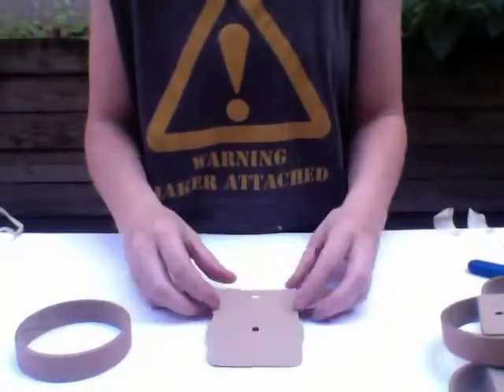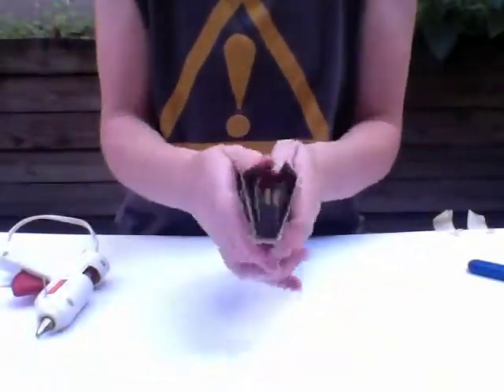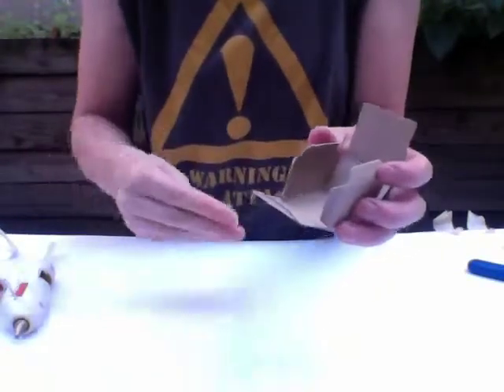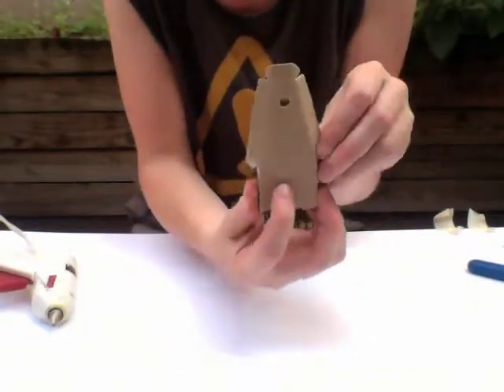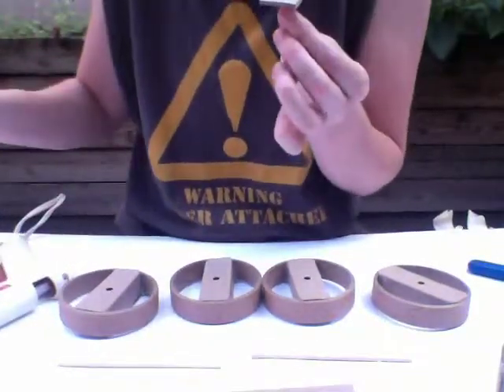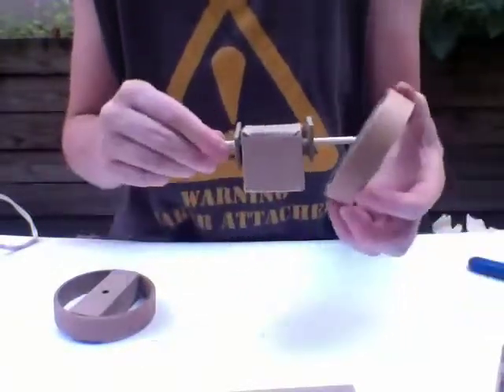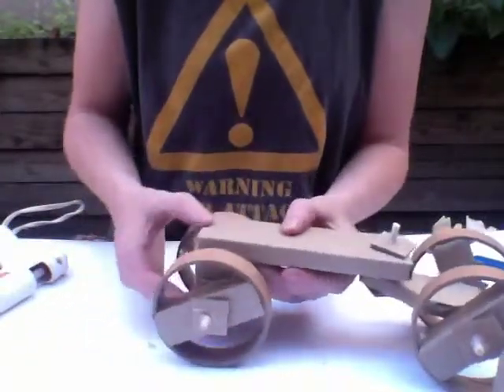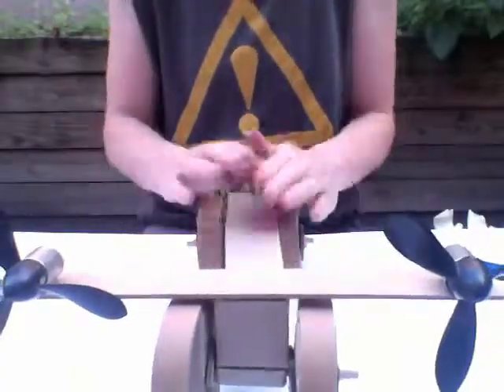Cardboard Proptractor - Instructional Video - Part I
Instructional video for the cardboard Proptractor!